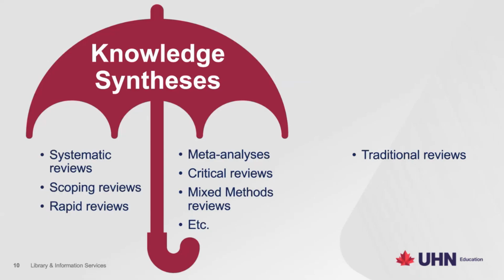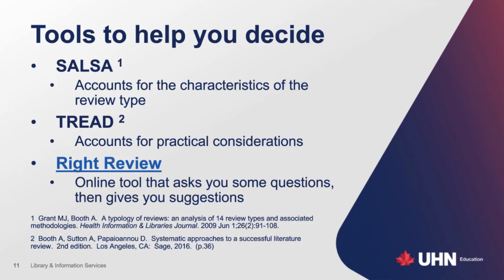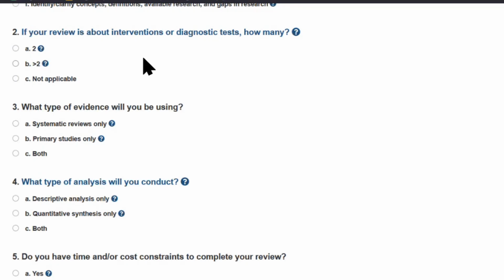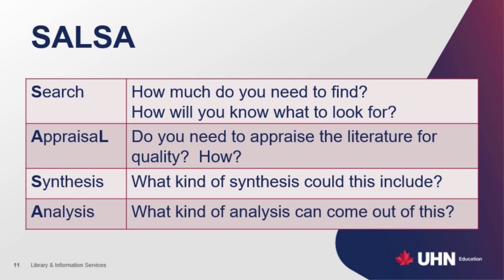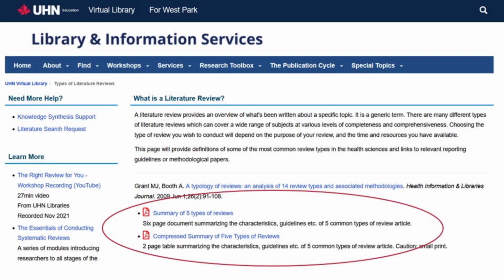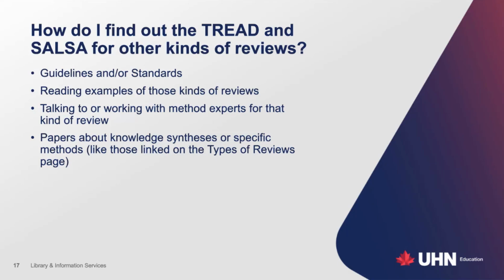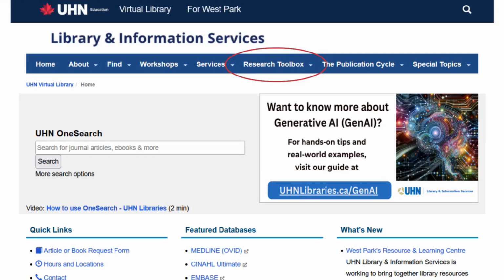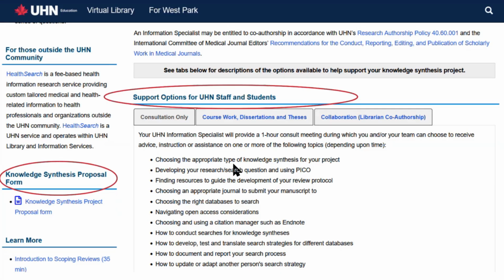Right Review Sept 2025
Thinking about doing a systematic review? Scoping review? Rapid review? Are you sure? This session will teach you what it means to do a systematic review or other type of knowledge synthesis, and help you understand what review “type” best fits your research question, timeline and goals.

1: MacEntee MI. A typology of systematic reviews for synthesising evidence on health care. Gerodontology. 2019 Dec;36(4):303-312. doi: 10.1111/ger.12439. PMID: 31691365.​​
Results and conclusions: There are six types of systematic reviews: narrative; meta-analysis; scoping; qualitative; umbrella; and realist.​​

2: Sutton A, Clowes M, Preston L, Booth A. Meeting the review family: exploring review types and associated information retrieval requirements. Health Info Libr J. 2019 Sep;36(3):202-222. doi: 10.1111/hir.12276. PMID: 31541534.​​
Results: **Forty-eight review types** were identified and categorised into seven families.​​

3: Tricco AC, Zarin W, Ghassemi M, et al. Same family, different species: methodological conduct and quality varies according to purpose for five types of knowledge synthesis. J Clin Epidemiol. 2018 Apr;96:133-142. doi: 0.1016/j.jclinepi.2017.10.014. PMID: 29103958.​​
Study design and setting: Retrospective analysis of a convenience sample of five published databases of [5] KS approaches: overview of reviews (n = 74), scoping reviews (n = 494), rapid reviews (n = 84), systematic reviews (n = 300), and network meta-analyses (NMAs; n = 456).​​

4: Tricco AC, Soobiah C, Antony J, et all A scoping review identifies multiple emerging knowledge synthesis methods, but few studies operationalize the method. J Clin Epidemiol. 2016 May;73:19-28. doi: 10.1016/j.jclinepi.2015.08.030. PMID: 26891949.​​
Results: In total, 409 articles reporting on 25 knowledge synthesis methods​​

5: Moher D, Stewart L, Shekelle P. All in the Family: systematic reviews, rapid reviews, scoping reviews, realist reviews, and more. Syst Rev. 2015 Dec 22;4:183. doi: 10.1186/s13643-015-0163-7. PMID: 26693720; PMCID: PMC4688988.​​
… the rapid review, when time is of the essence; the scoping review, when what is needed is not detailed answers to specific questions but rather an overview of a broad field; the evidence map, a cousin of scoping reviews that commonly has a specific visual presentation of the evidence across a broad field; and the realist review, where the question of interest includes how and why complex social interventions work in certain situations, rather than assume they either do or do not work at all.​​

6. Grant MJ, Booth A. A typology of reviews: an analysis of 14 review types and associated methodologies. Health Info Libr J. 2009 Jun;26(2):91-108. doi: 10.1111/j.1471-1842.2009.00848.x. PMID: 19490148.​

Find more workshops: UHNLibraries.ca/workshops

00:00 Welcome
00:32 Who are UHN Library & Information Services
01:22 Session Objectives
01:47 There are many kinds of reviews
03:04 CIHR Definition of Knowledge Syntheses
03:35 knowledge syntheses vs not knowledge syntheses
04:30 Tools to help you decide between methods
05:24 Right Review tool
06:48 SALSA (Search AppraisaL Synthesis Analysis)
08:23 TREAD (Time Resources Expertise Audience Data)
09:15 Where do I find the information I need to use these tools?
09:37 Summary of 5 types of reviews (systematic, scoping, meta-analysis, rapid, traditional)
11:28 How do I find out the TREAD and SALSA for other kinds of reviews?
13:22 Resources for reviews and knowledge syntheses at UHN Libraries
14:57 Thank you for watching!